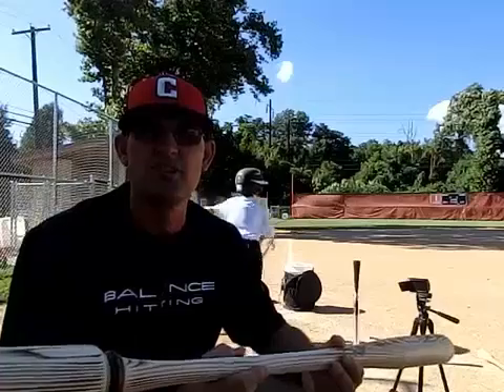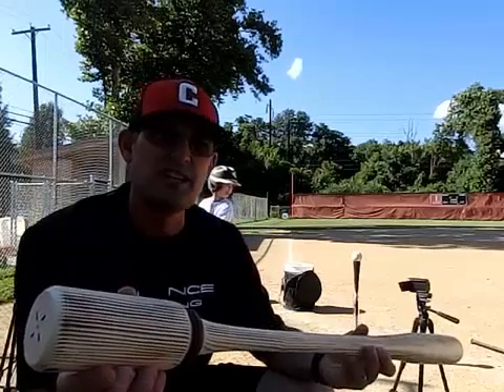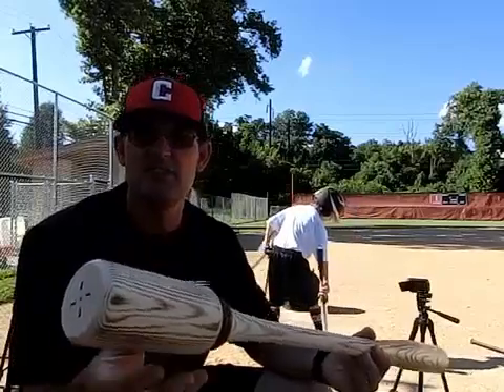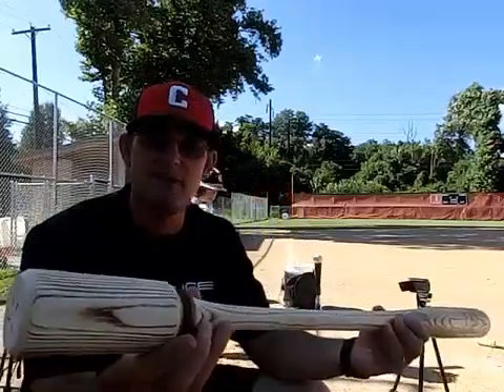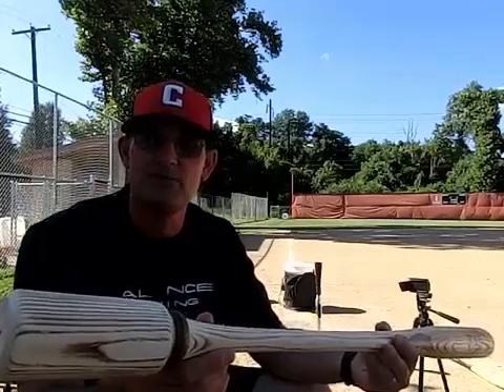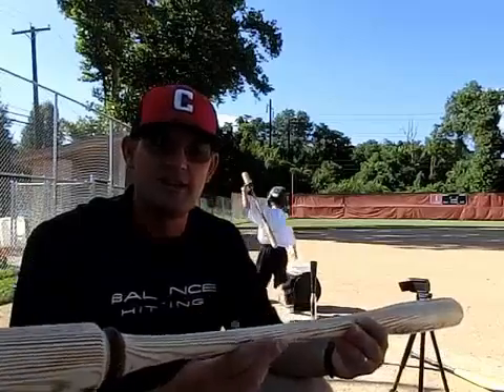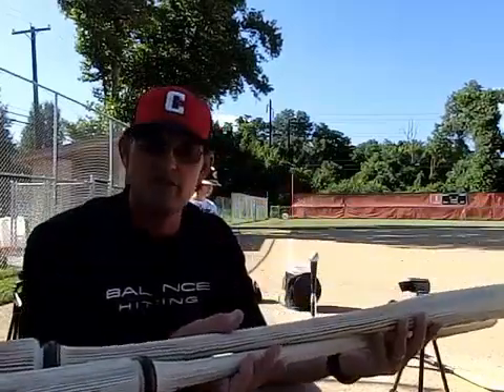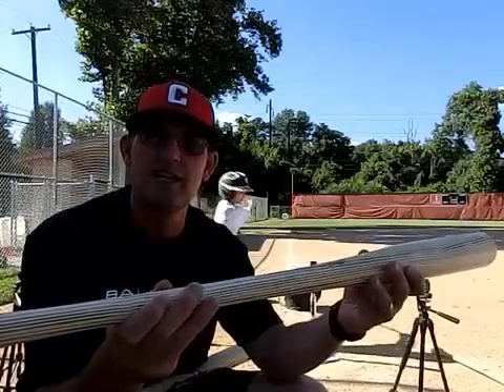Balance Bat Science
A brief description of the Balance Bat